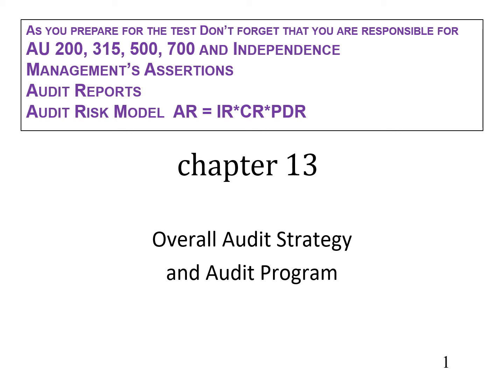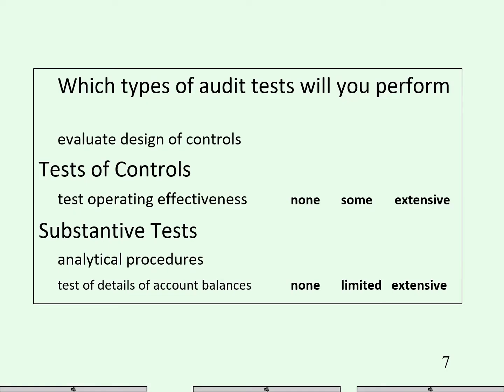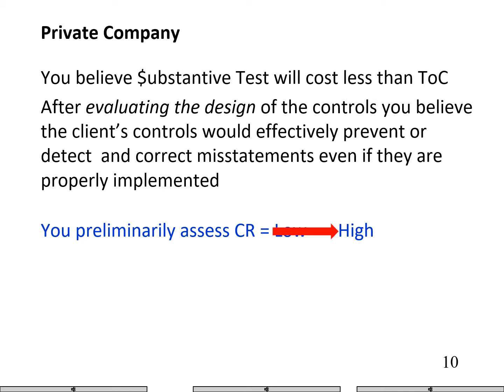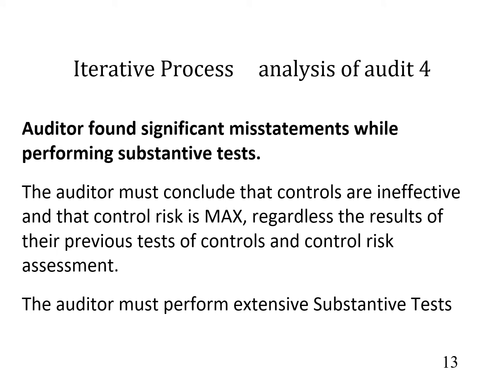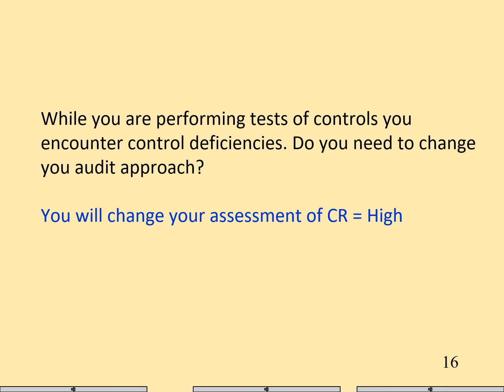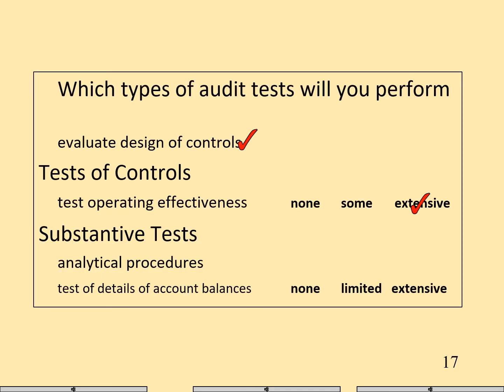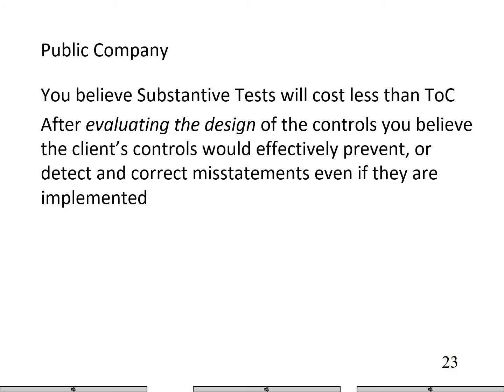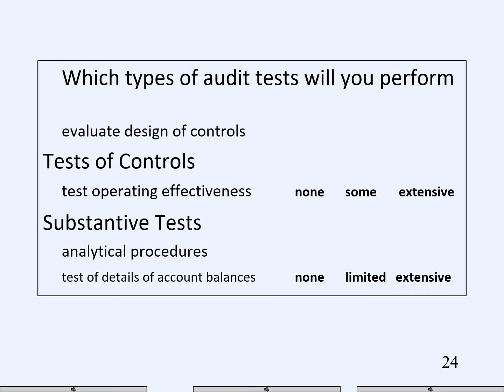2204 BUS 425 CH 13 Part 3 Audit Strategy - Audit Approach Game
Which audit approach will we take under various scenarios